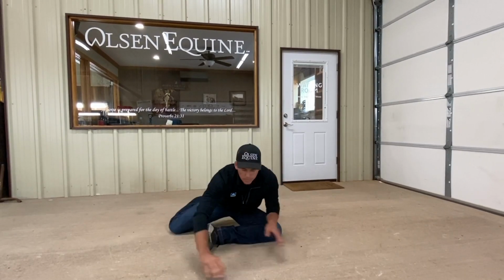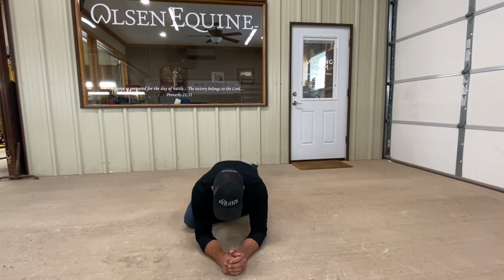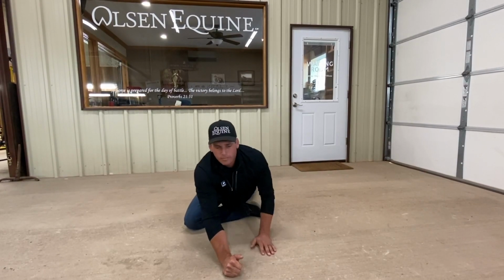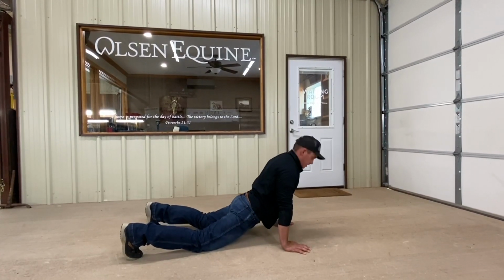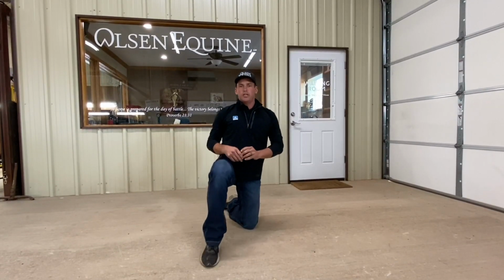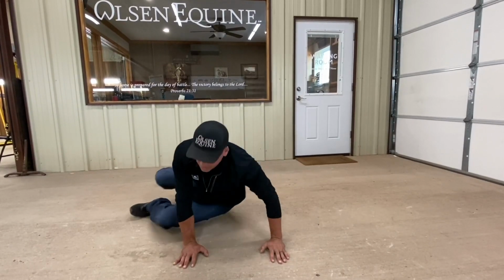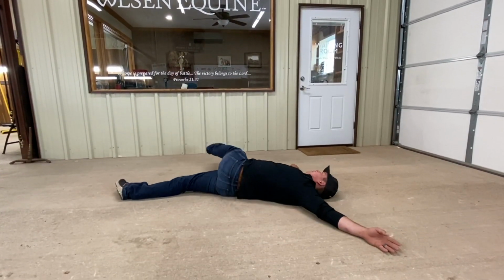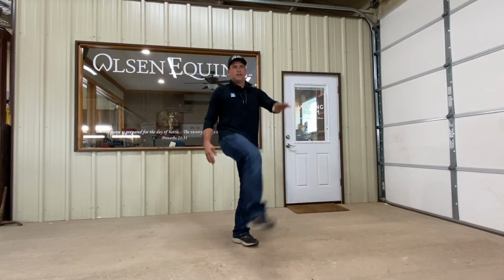Farrier Stretching Techniques by Lee Olsen.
American farrier Lee Olsen brings us his favourite exercises to stay fit and healthy as a farrier. Nice and easy to stay in top form 💪